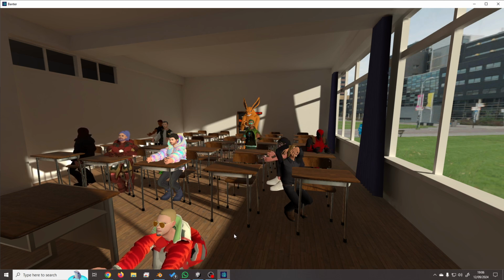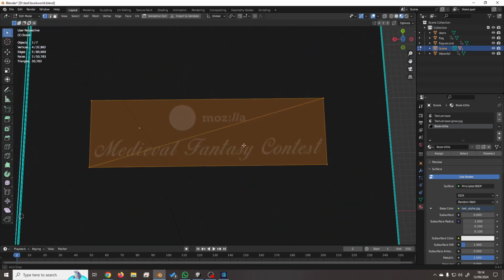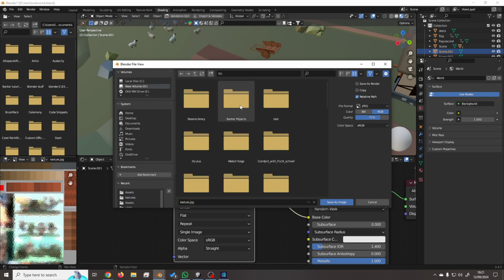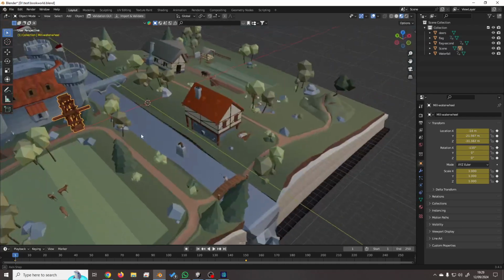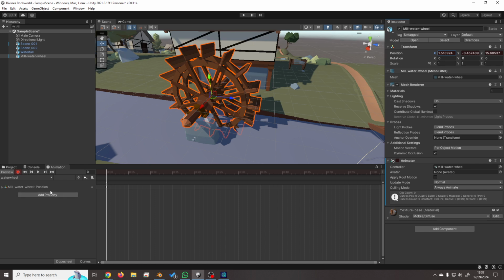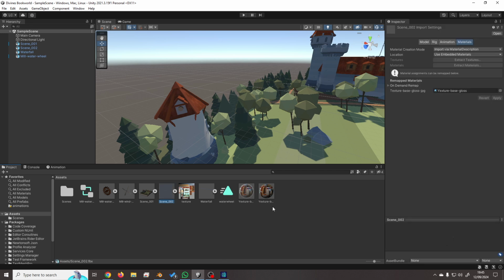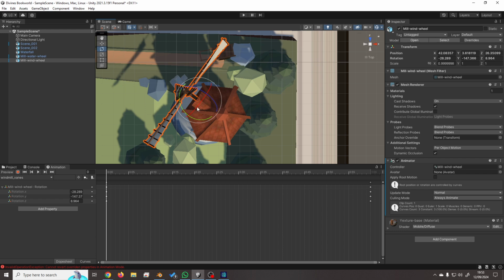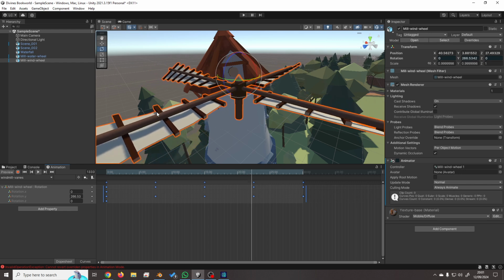Spacemaking for Beginners 2024 09 12